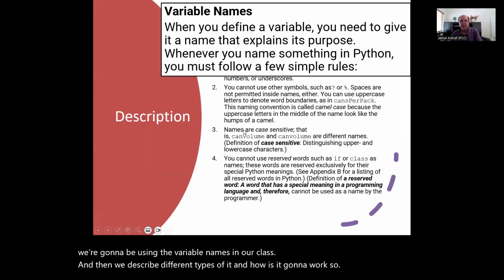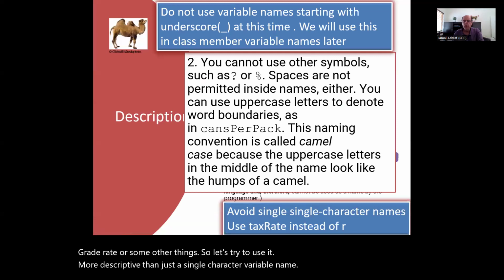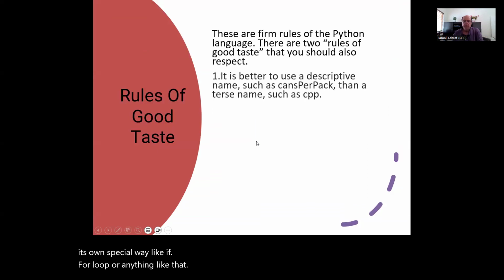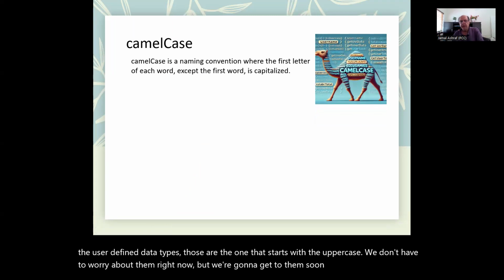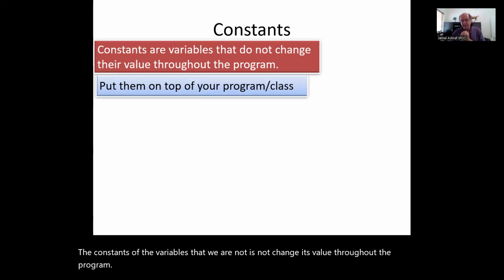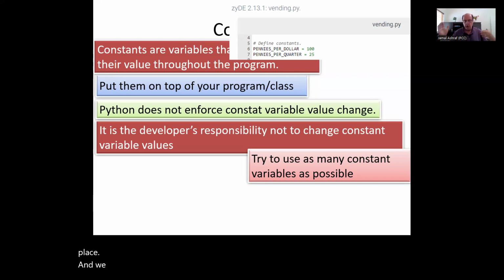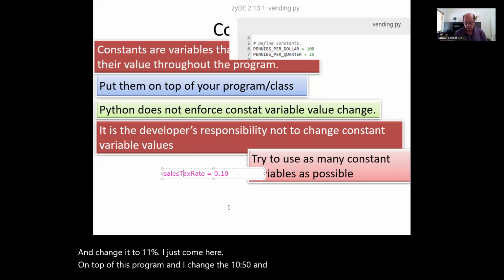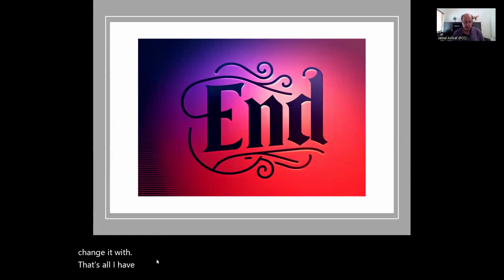Variable Naming Conventions (Python)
Variable Naming Conventions for Computer Science, focusing on Python Language